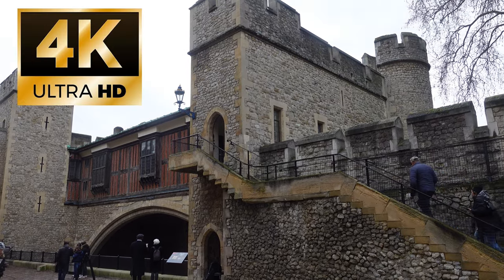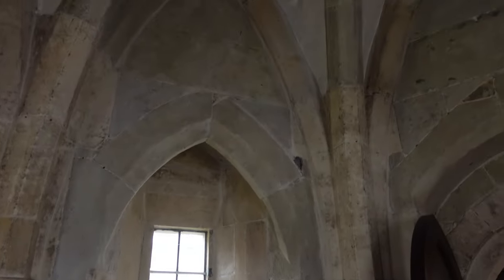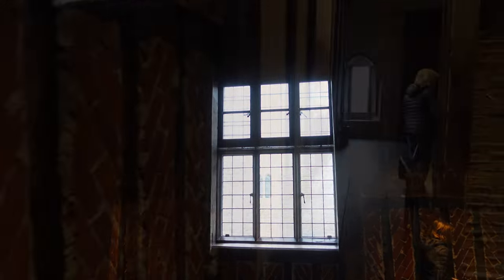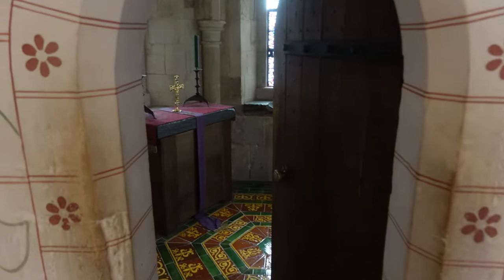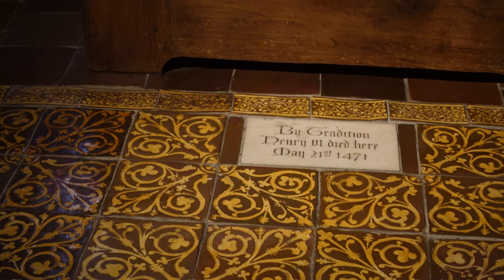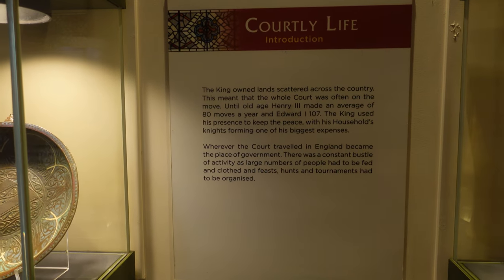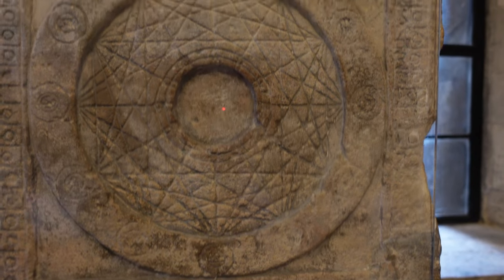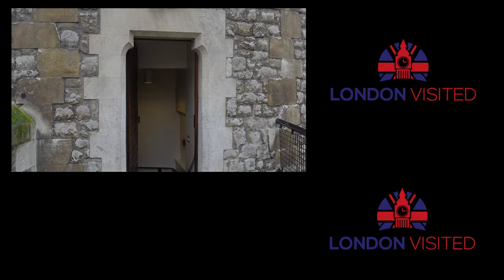The Tower of London Southern Towers: From Medieval Palace to 1600's Graffiti Prison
Join us we we visit the Tower's southern Towers and palace built by and for Kings Edward I & Henry III.

In just three towers we go back in history to the early 1200's!

0:00 Welcome to the video
0:32 Medieval Palace
1:08 Edward I Main Hall
4:12 Edward I Bedroom
6:19 Henry III Palace
9:21 Lanthorn Tower
10:58 Salt Tower